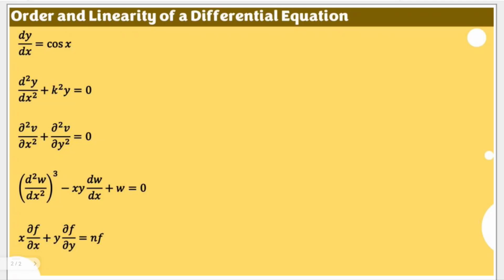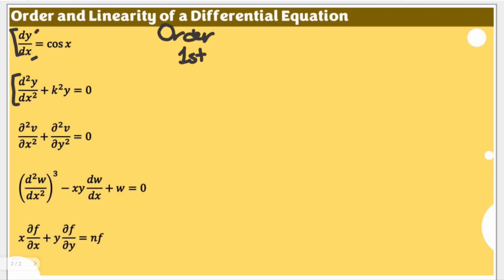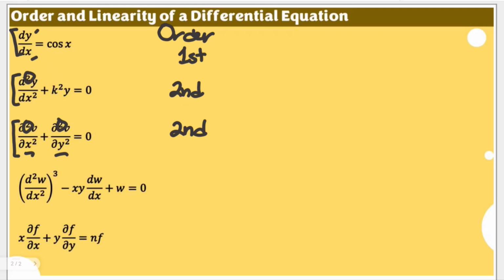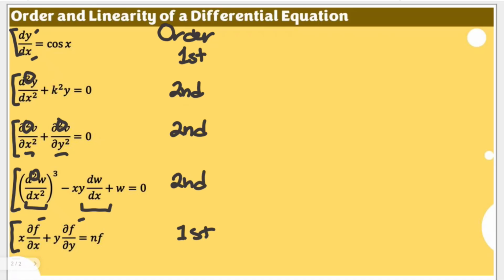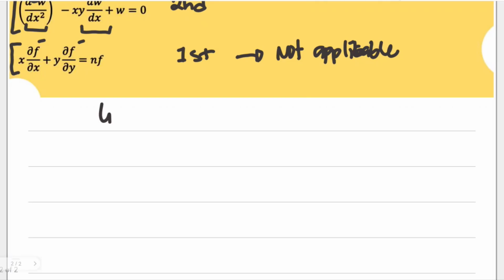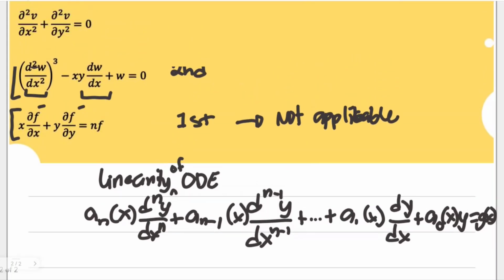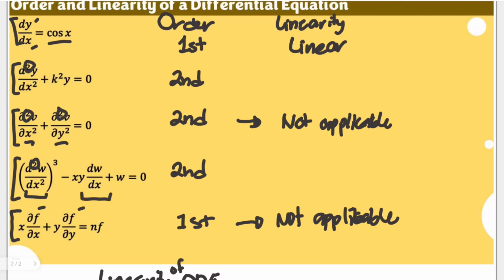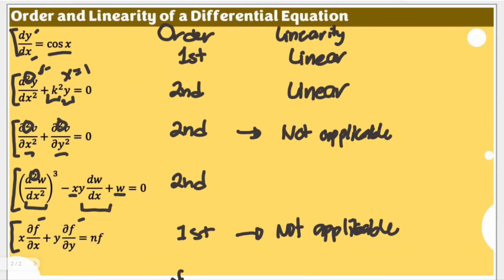Order and Linearity of Differential Equations_1 II Introduction to Differential Equations